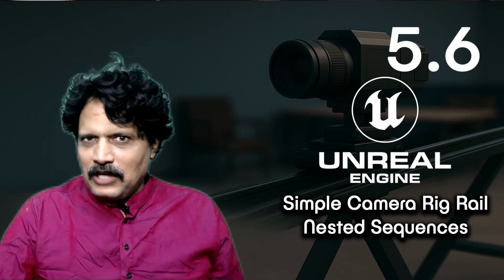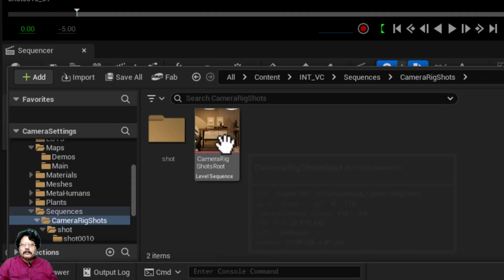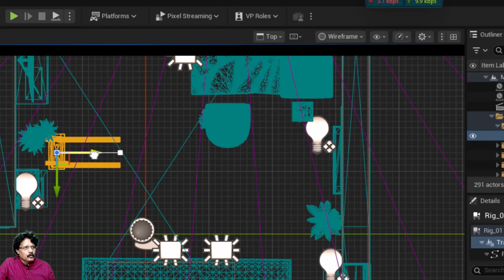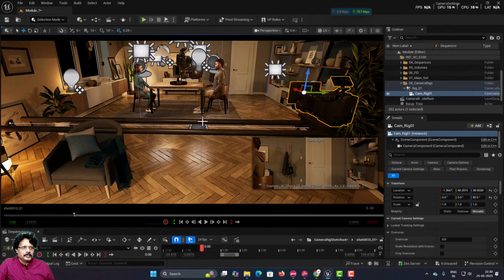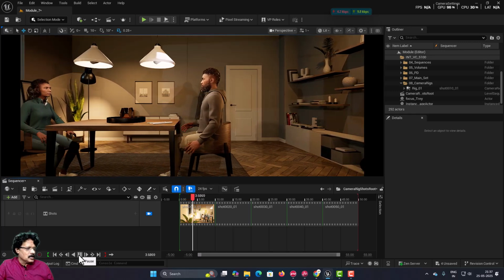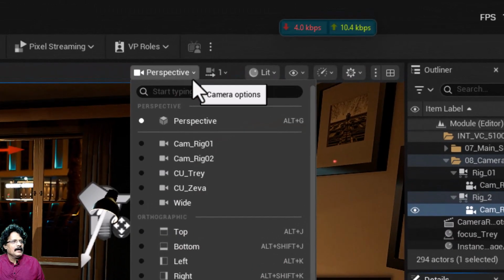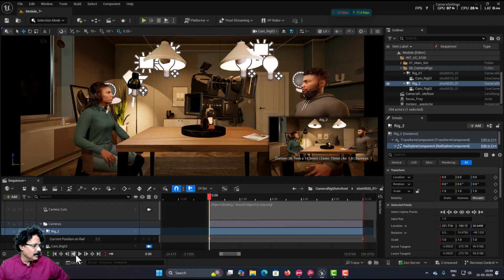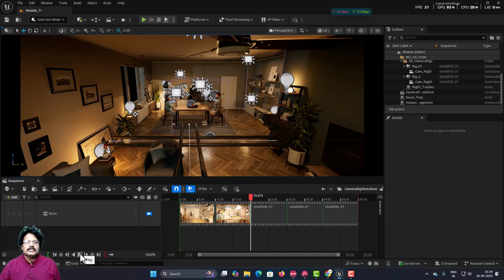16_D04_H02_Simple Camera Rail Rig and Level Sequence with Shots in Unreal Engine 5.6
Session Summary: Using Camera Rig Rail in Unreal Engine 5.6
🧰 Project Setup
Used the existing project from previous session: camera_settings.zip + metahumans.zip.

Opened module_7 level and created a new sequence using “Add Level Sequence with Shots”.

Named root sequence camera_rig_shot_root with 5 individual shots.

🔧 Shot 010_01 – Straight Rail Shot
Added Camera Rig Rail (legacy version) from Cinematic → Camera Rig Rail.

Created rig_1 and aligned it horizontally in top view using two control points (vertices).

Added a new camera cam_rig_1, made it a child of rig_1, and reset its location/rotation.

Made the camera wide angle (20mm focal length).

Animated Current Position on Rail from 0 to 1 over 10 seconds.

Used Camera Cuts Track to activate cam_rig_1 for the shot.

Rendered output shows smooth left-to-right camera movement across characters.

🔧 Shot 020_01 – Curved Vertical Rail Shot
Duplicated rig_1 to create rig_2, repositioned and bent it to form a curved rail.

Added a new point by ALT + drag to shape the rail for elevation.

Created new camera cam_rig_2, set it to 15mm focal length for a wider field of view.

Attached the camera to rig_2 and animated movement from 0 → 1 in 10 seconds.

Fine-tuned curve points and angles using top, right, and perspective views.

🎯 Tracking and Focus
Introduced a Helper Actor named rig2_tracker to control:

Look At Tracking: Enabled for cam_rig_2 to always face the tracker.

Focus Tracking: Set to track rig2_tracker for continuous focus during movement.

🎬 Sequence Finalization
Organized rig and camera actors into 08_camera_rigs folder.

Added appropriate Camera Cuts in both shot sequences.

Verified smooth transitions and framing in both rendered shots.

✅ Key Learnings
How to create nested sequences using Add Level Sequence with Shots.

How to use Camera Rig Rail for linear and curved cinematic shots.

How to animate rail movement using Current Position on Rail.

How to control camera tracking and focus using a helper actor.